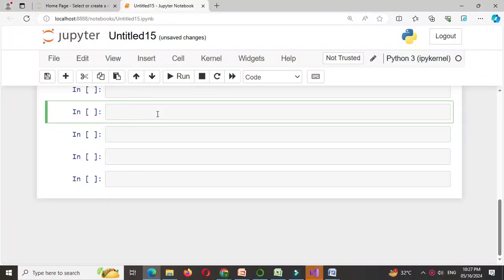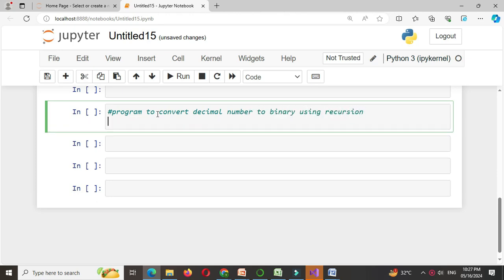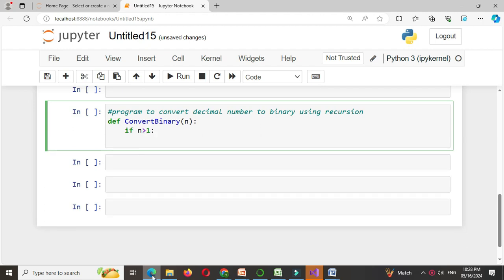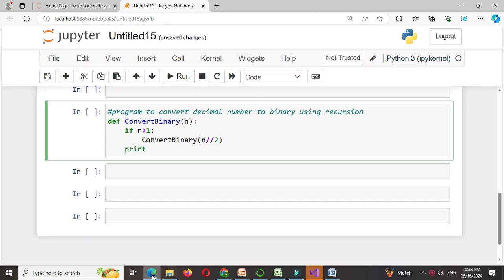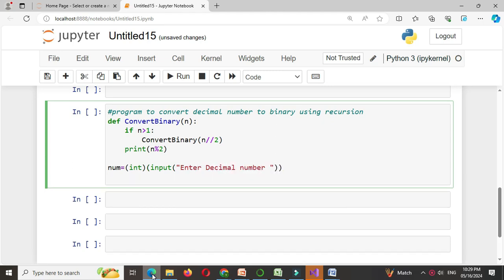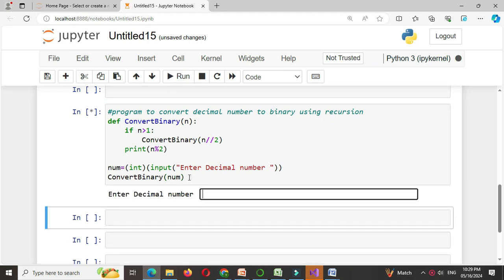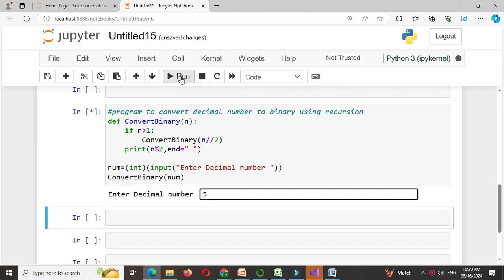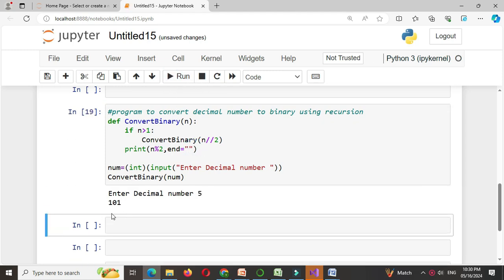Python program to convert decimal to binary using Recursion